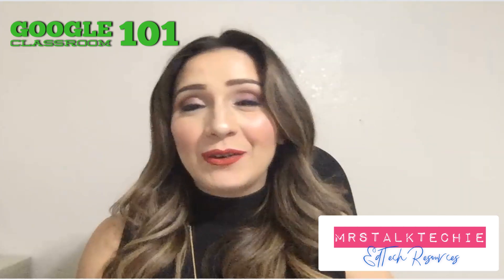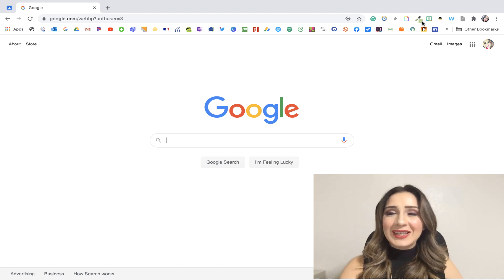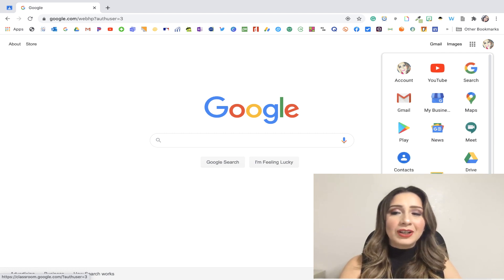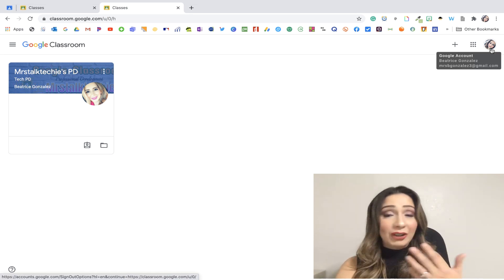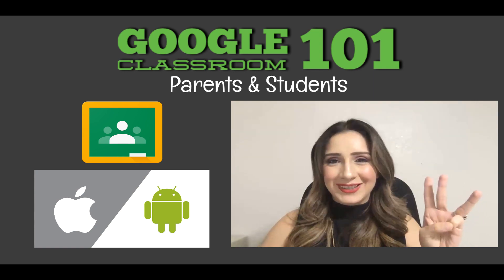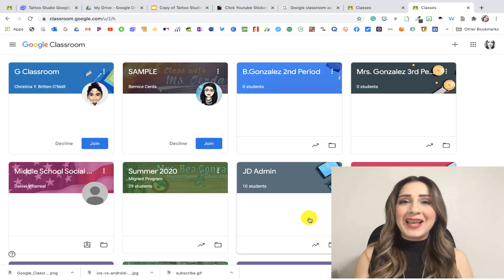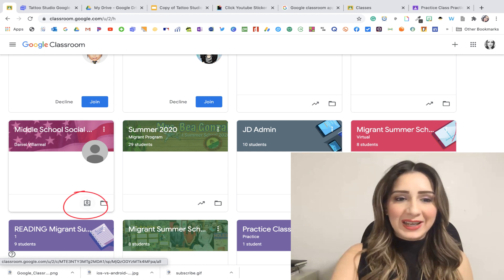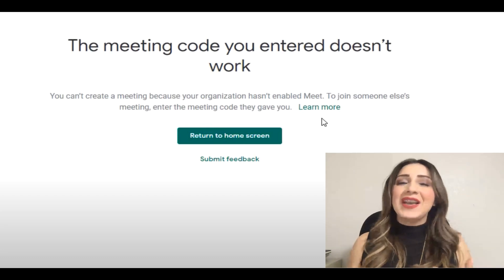Parent and Student Video for Google Classroom Initial Setup in English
This video walks parents and students through the initial setup for accessing their Google Classroom, joining their class, and finding where to access their google meets link.

Here are some additional videos that can be coupled with this one for support:
TEACHER GC 101

I'm on most of the other payment methods, feel free to find me under @Mrstalktechie Thank you!